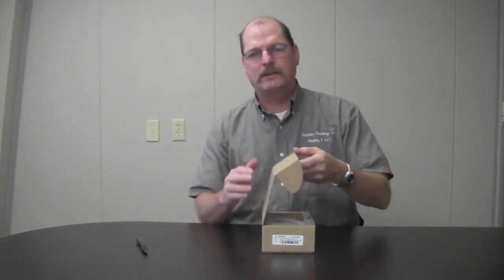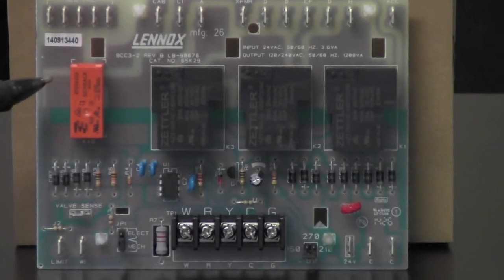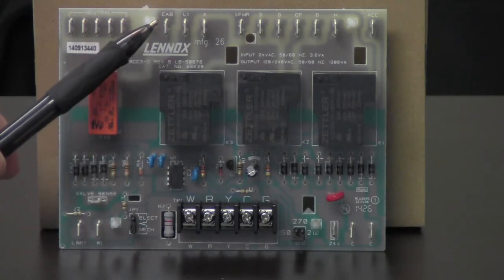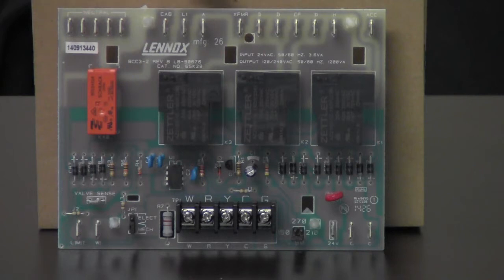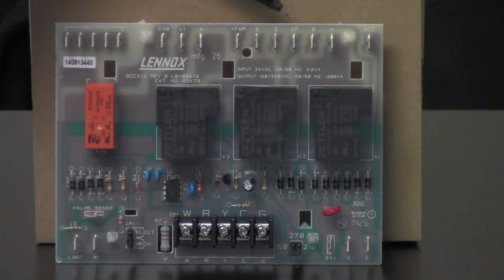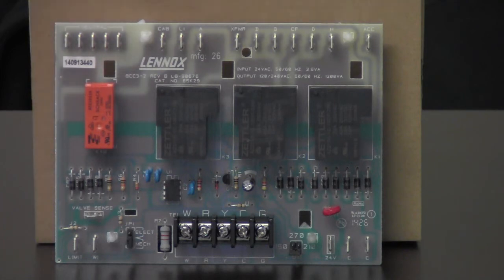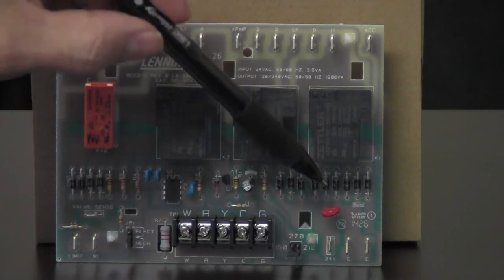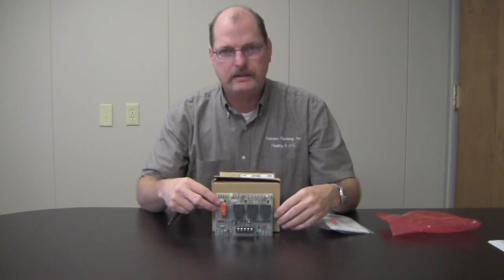BCC-3 Replacement Control Board Kit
Steve at HVACPartsShop.com gives instruction on the installation of the BCC-3 Replacement Control Board Kit